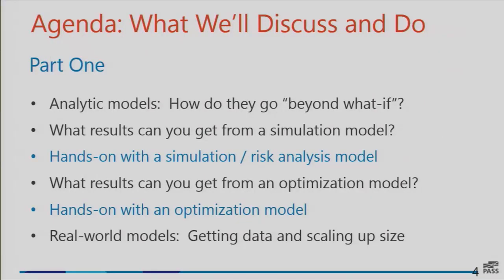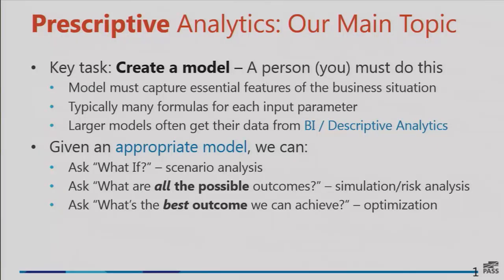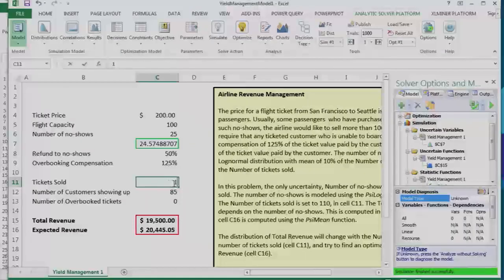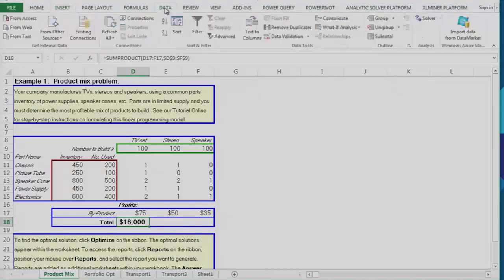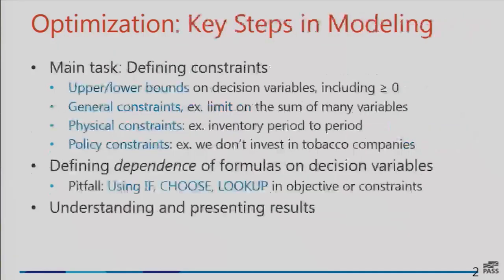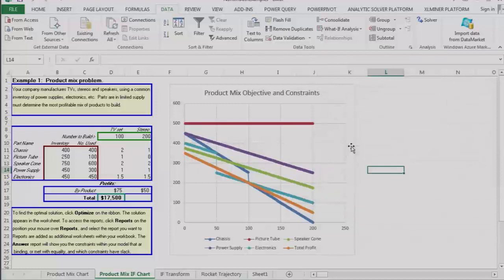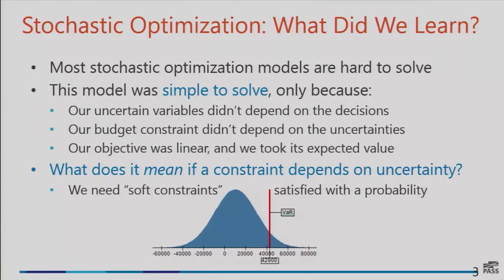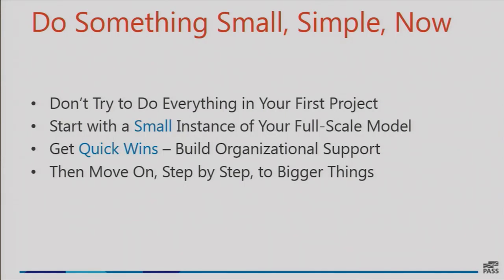PASS BA Conference 2015: Beyond What-If: How to Build Analytic and Decision Models in Spreadsheets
Daniel Fylstra